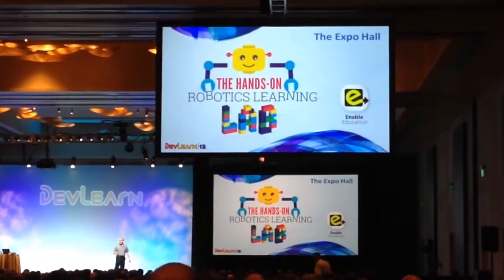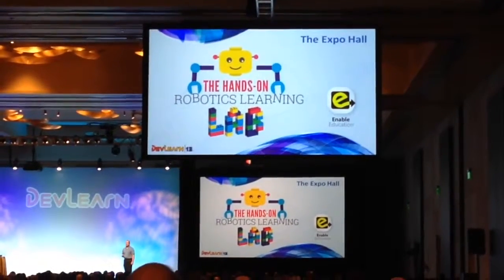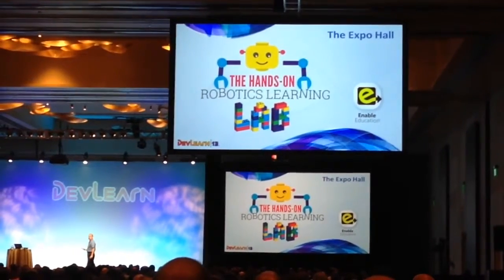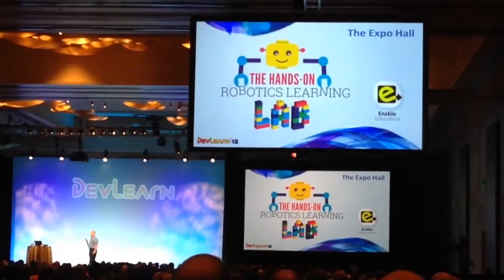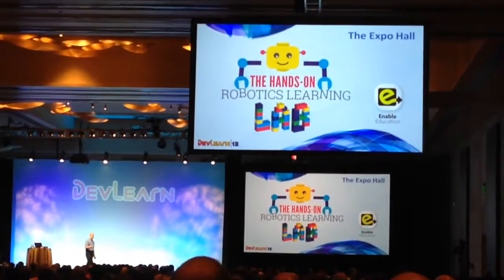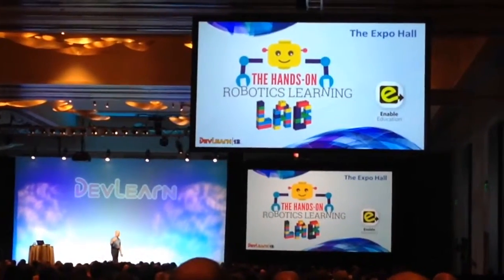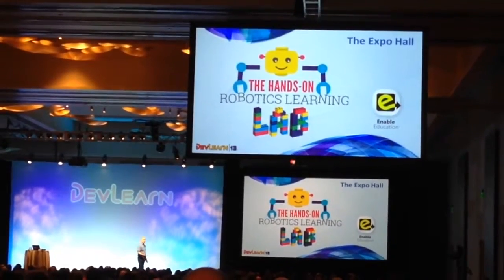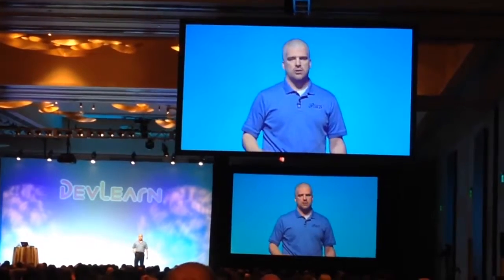Enable Education hosts Robotics Lab at Devlearn 2013